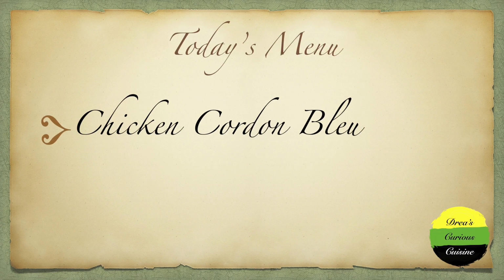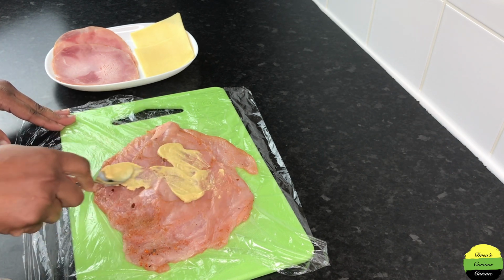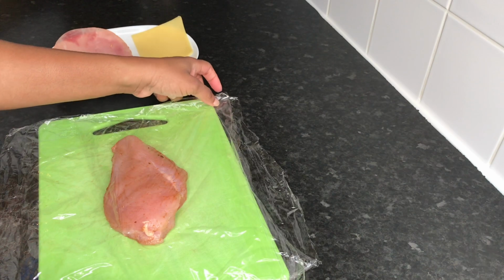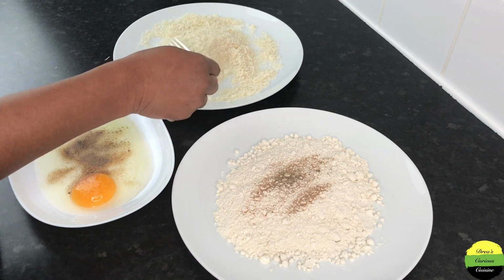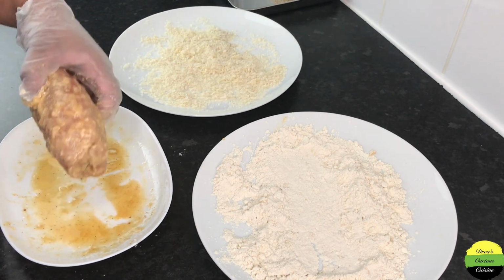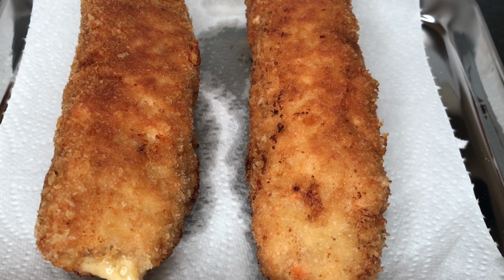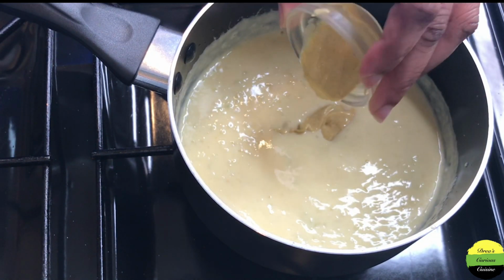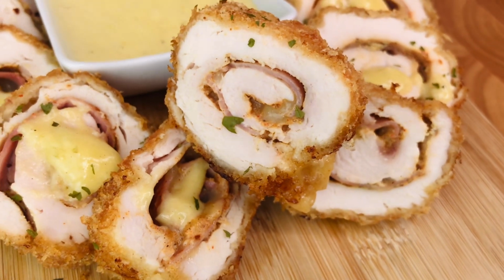CHICKEN CARDON BLEU RECIPE / STEP BY STEP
HI VYBZ FAM  😊. A VERY BLESSED & PROSPEROUS NEW YEAR TO YOU 🤗. Welcome back to another video .Today I’m making some CHICKEN CARDON BLEU . GOD BLESS YOU

RECIPE:

2 or 4 chicken breast
All purpose seasoning
Salt
Dijon Mustard
Smoked paprika or regular paprika
Black pepper

CREAMY& CHEESY DIJON MUSTARD SAUCE
2 Tbsps butter
2Tbsps minced onion ( 1 medium onion )
1 Tbsp minced garlic ( 3 cloves )
1 cup single cream ( double cream / Heavy cream )
1 Tbsp Dijon mustard
1/2 cup Parmesan cheese